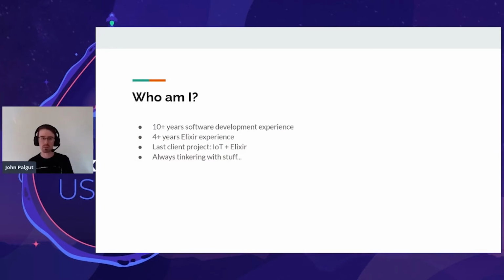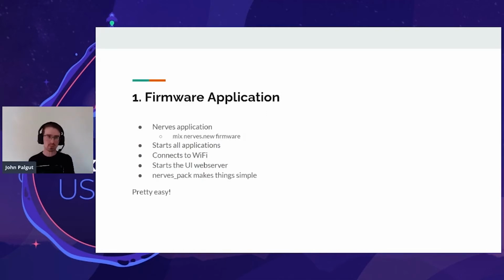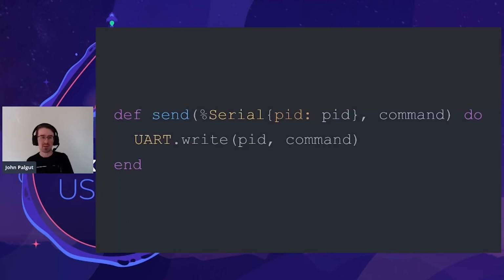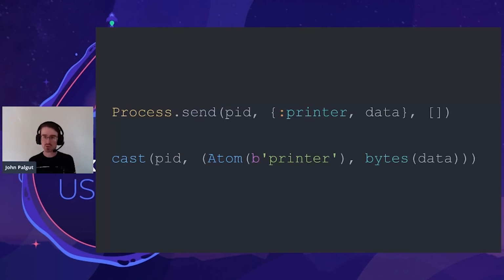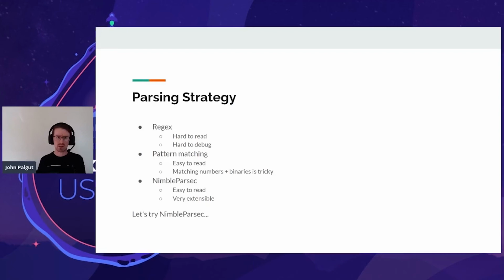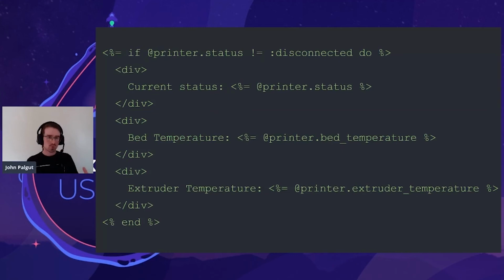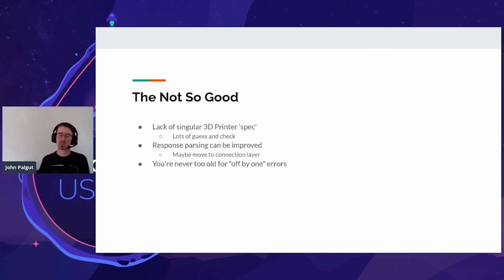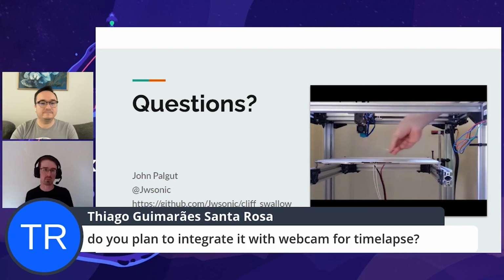ElixirConf 2021 - John Palgut - Printer Perfect: A Case Study in Building a 3D printer UI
Full Title: Printer Perfect: A Case Study in Building a 3D printer UI with Nerves and Liveview

Nerves has been used extensively to successfully deploy Elixir to low resource devices such as: Raspberry Pi, BeagleBone, etc. Despite this there are no documented use-cases today of using Nerves and Elixir to run a 3D printer. Building a real-time web UI on an embedded device has traditionally been cumbersome, requiring both back and front-end frameworks. However, the rise of Liveview has provided a streamlined option for building real-time web UIs just using Elixir. In this talk I’ll show you how to build a simple web UI for controlling a 3D printer, using Nerves, Liveview, and other libraries within the Elixir ecosystem.

Controlling a 3D printer is usually done over a USB connection. I’ll show you how to use Nerves and a Raspberry Pi to communicate via USB. Since most 3D printers have little memory, we’ll need to send and receive messages efficiently. Connecting to a 3D printer during feature development isn’t always practical, so I’ll discuss a few strategies for mocking out hardware. Finally, we’ll talk about using Liveview to wire up the system we’ve built into a web UI to see the printer status and send commands in real-time.